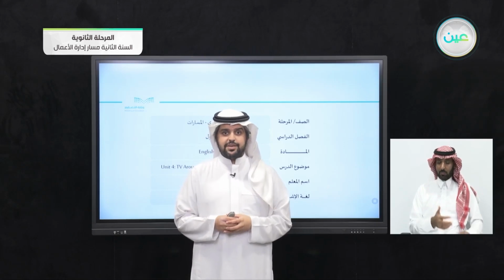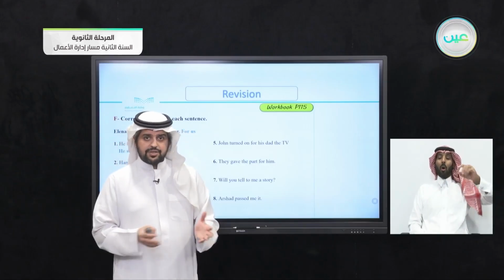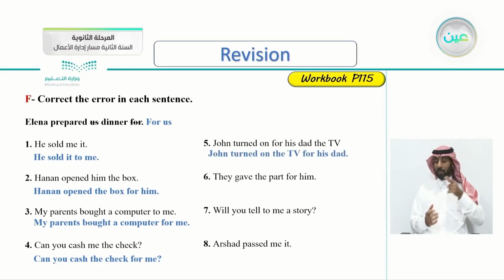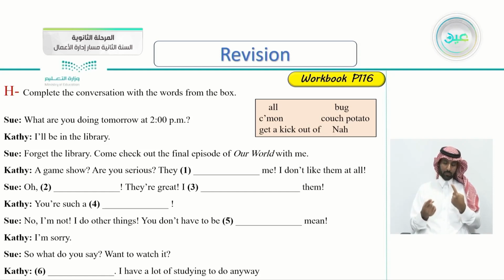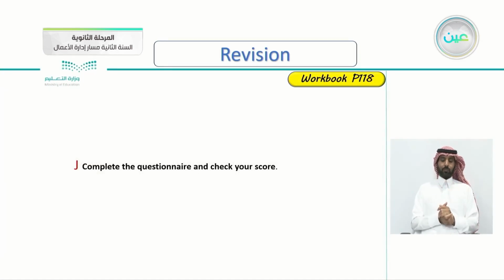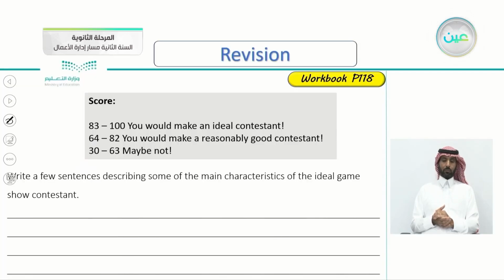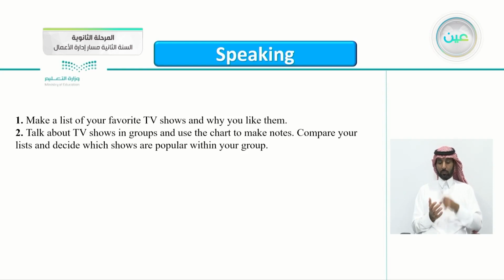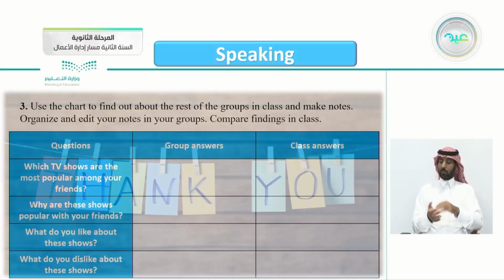"Unit 4 TV Around the World Speaking 9 (P. 55)" - اللغة الإنجليزية (2-1) - مسار إدارة الأعمال"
الحصة الثالثة - الاربعاء - الأسبوع العاشر - مسار إدارة الأعمال - السنة الثانية